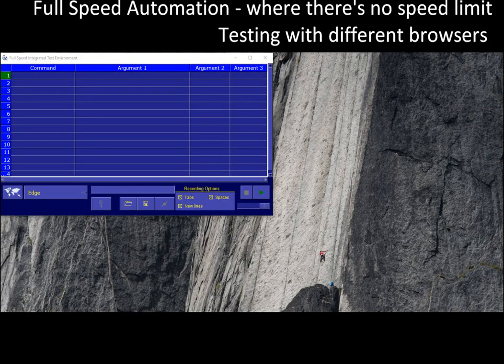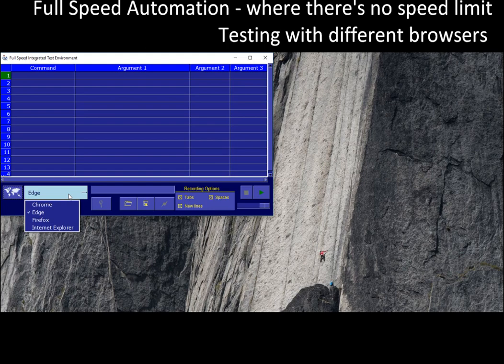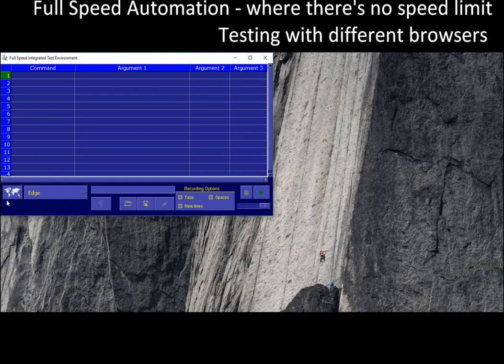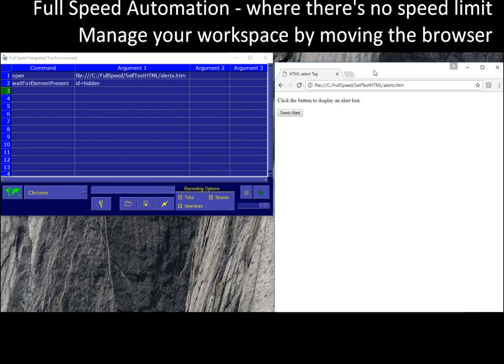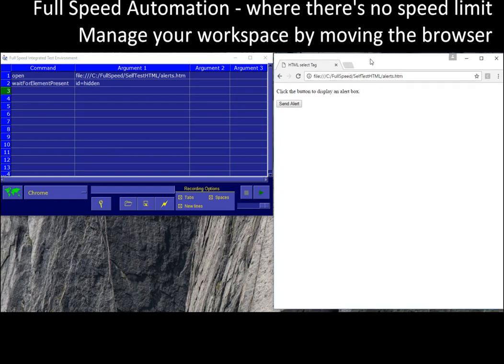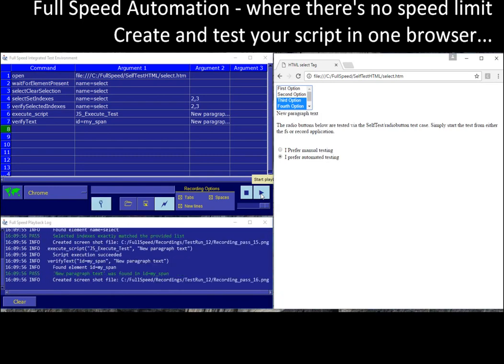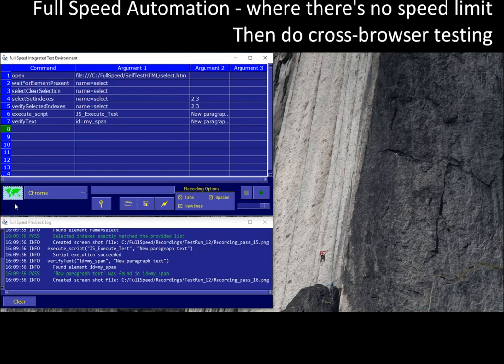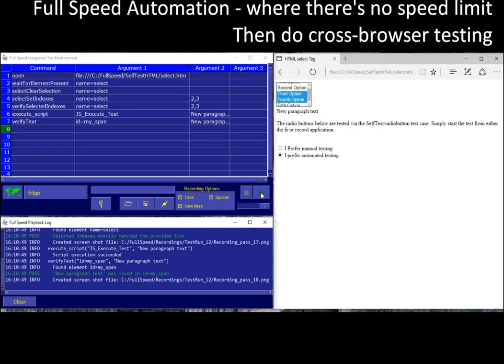Browser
Full Speed Automation recorder -- selecting browser, positioning the window and cross-browser testing